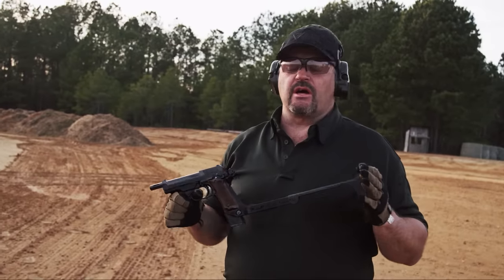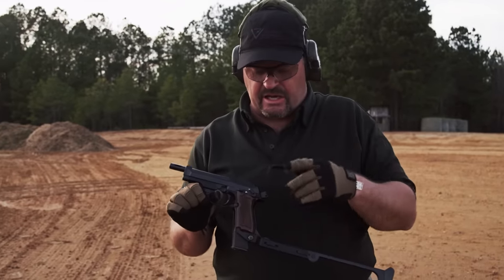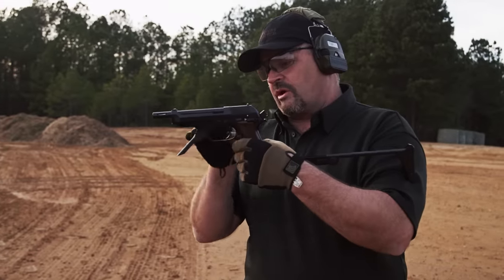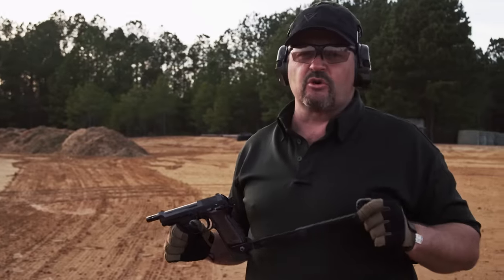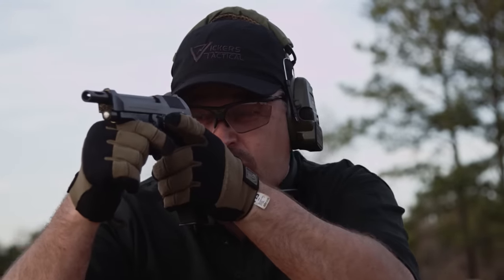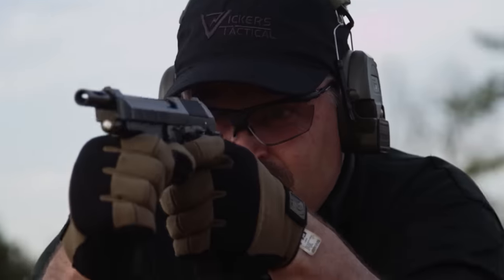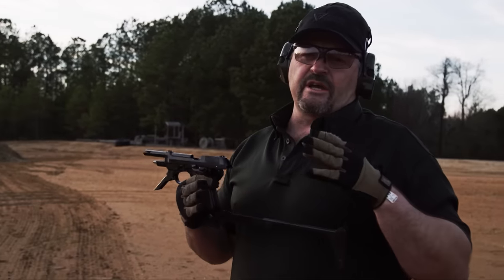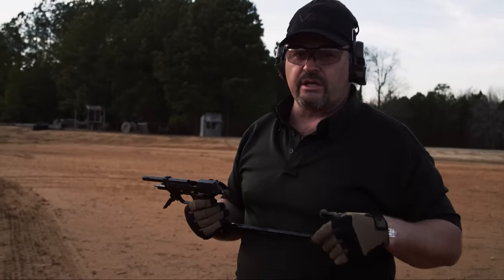Beretta 93R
The Beretta 93R is a selective fire machine pistol, designed and manufactured for police and military use. It originated from the 92 Series semi-automatic Beretta. With a cyclic rate of fire just under 1100 rounds/minute, and 3 round burst functionality, Larry fires this one-of-a-kind weapon for the first time!